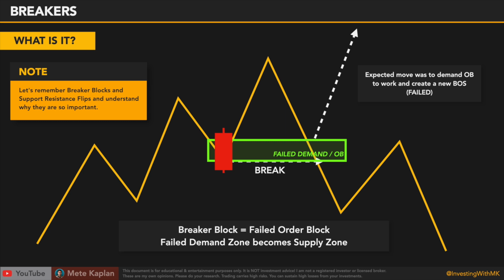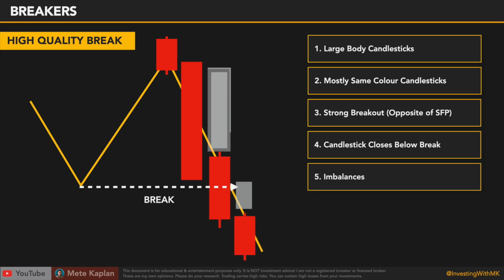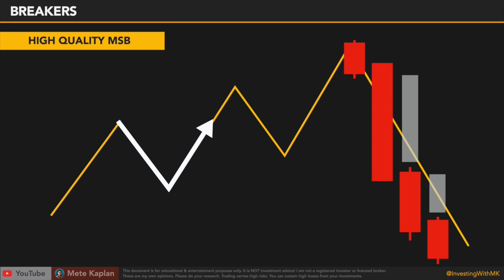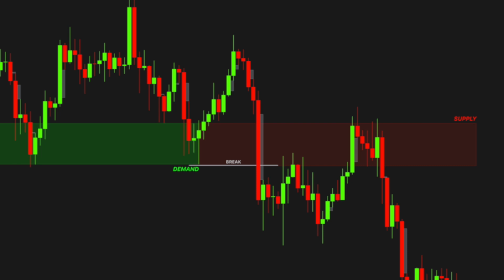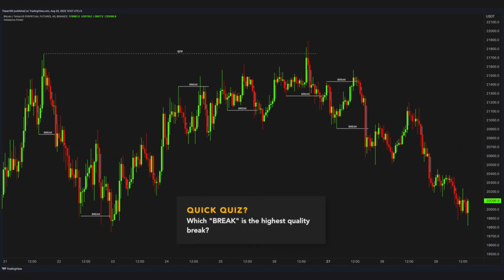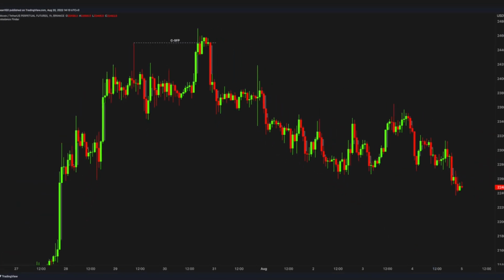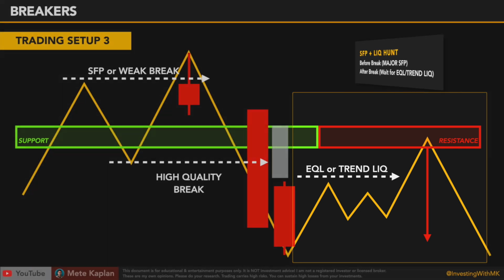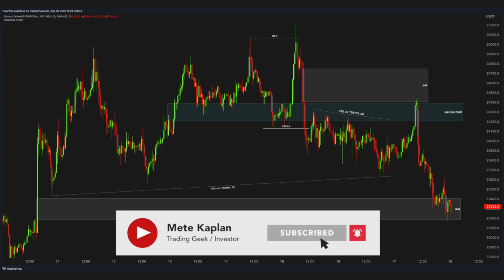SECRET MONEY!? How to Find High Probability TRADING SETUPS. SIMPLE Day Trading BREAKER Strategy!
Are you looking for an easy and high-probability trading setup? Breakers and Breaker Blocks are your trading solution.

These are special and secret price levels that every trader should know. It is time to boost your trading skills by price action trading.

I am sharing the best trading strategies and trading setups that you can find on the internet.

You can use this trading pattern for cryptocurrencies, forex, commodities, and futures, even for stocks

✅  Chapters:

00:00 Intro
00:37 FREE TRADING COURSE
01:00 Disclaimer
01:15 Breakers & Support / Resistance Flips
02:13 How to Find Trades (7 Quality Checkpoints of BREAKERS)
04:23 How to Find Trades (3 Price Locations to Check)
06:12 MONEY MACHINE TRADING STRATEGY 1 (Trade Pattern)
08:16 MONEY MACHINE TRADING STRATEGY 2 (Double Trade Pattern)
10:12 MONEY MACHINE TRADING STRATEGY 3 (7 Steps Formula Magic)

SNIPER SCALPING!? This is HOW You Become PROFITABLE! Breaker & Liquidity Trading Strategy MASTERY